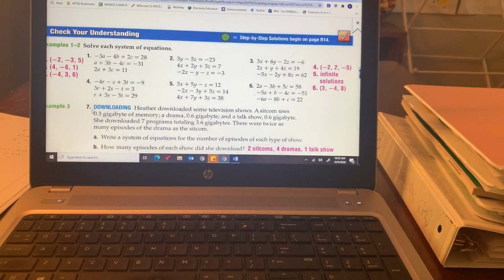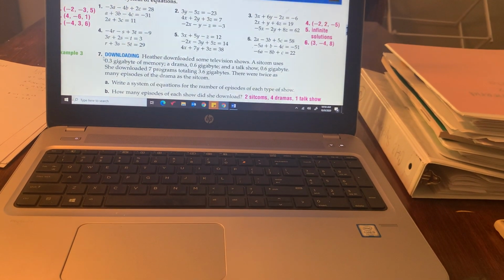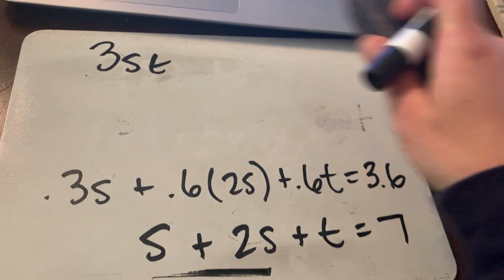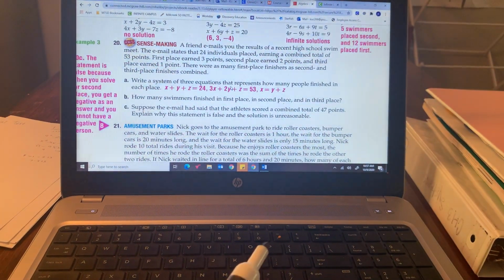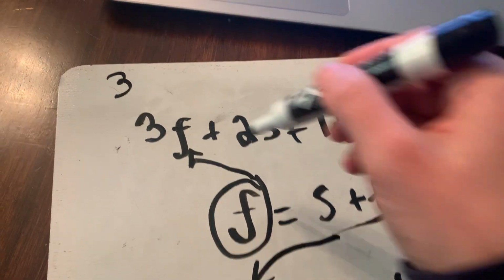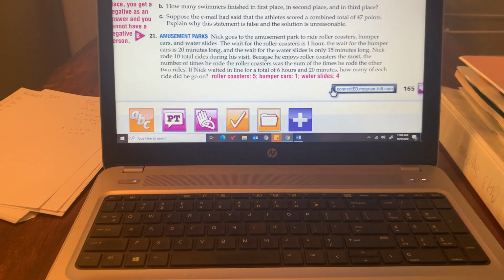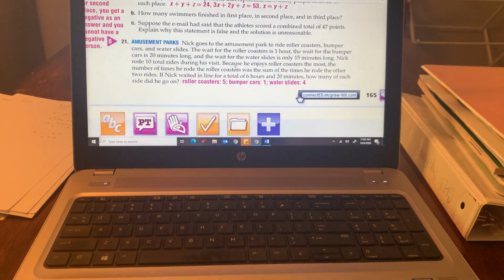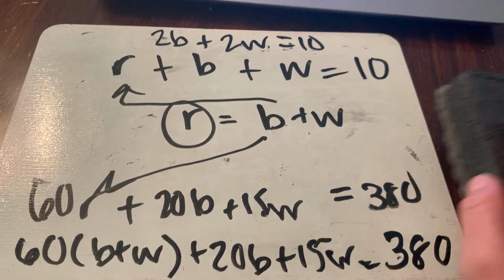Honors Algebra II Word Problems Systems Homework